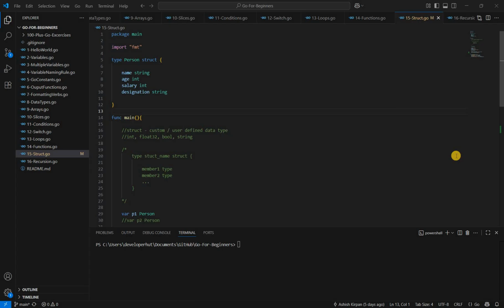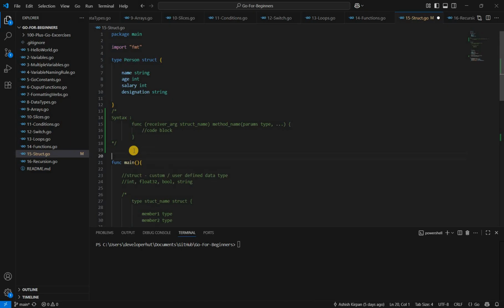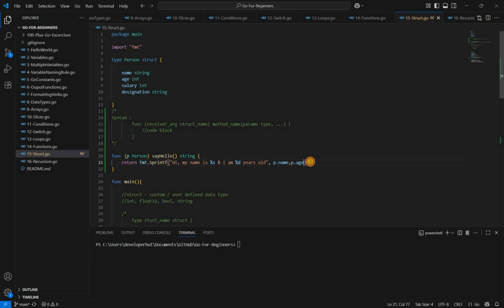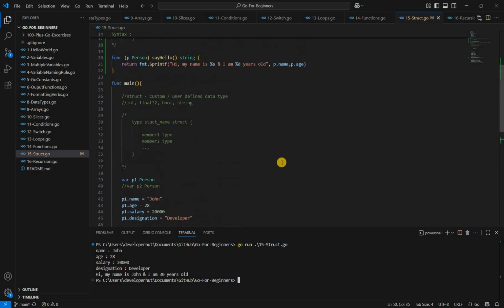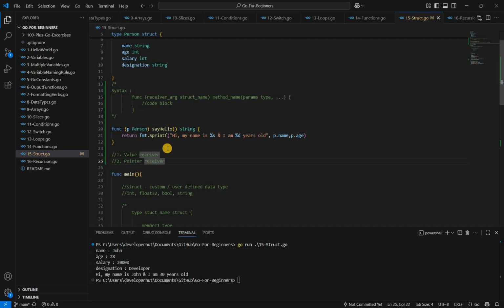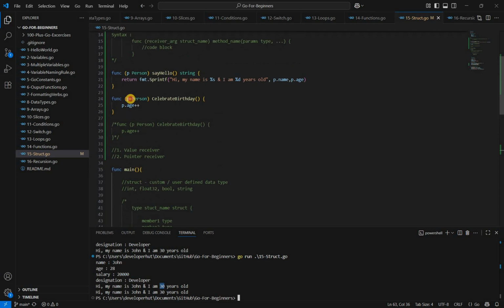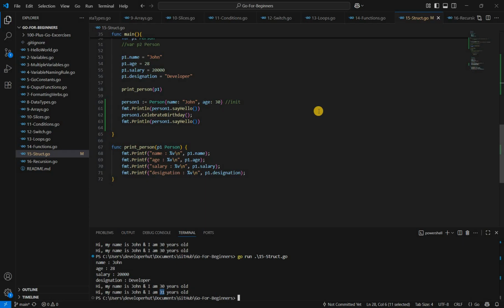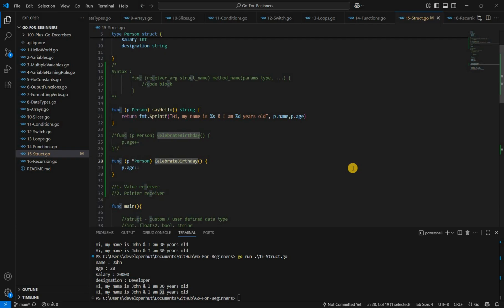#30 - Struct Methods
In this session, we dive deep into Struct Methods in Go and explore how they make your code more organized, reusable, and powerful.

Here’s what you’ll learn:
✅ Struct methods and their syntax
✅ How to create & access struct methods
✅ Receiver arguments explained clearly
✅ Difference between Pointer Receiver & Value Receiver
✅ Public vs Private methods in Go
✅ Hands-on examples to solidify your understanding

By the end of this session, you’ll not only know how to work with struct methods but also understand when and why to use pointer or value receivers in your Go programs.